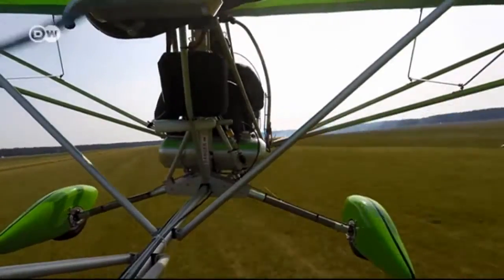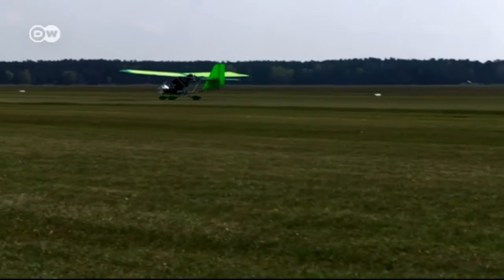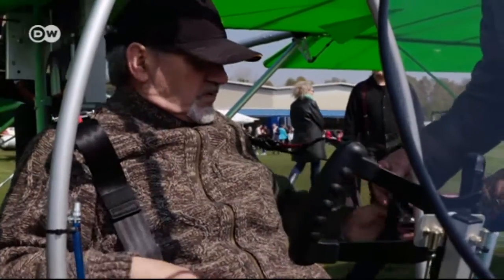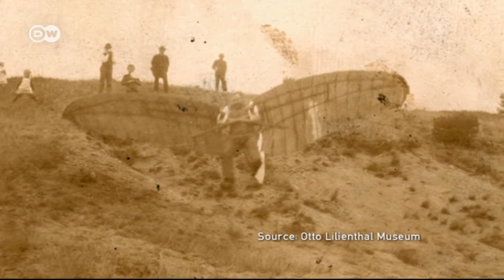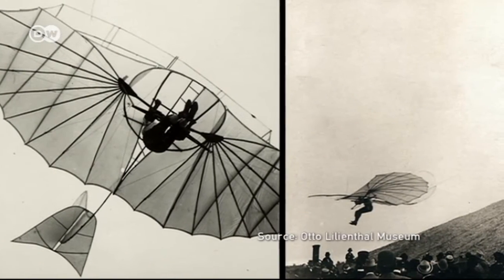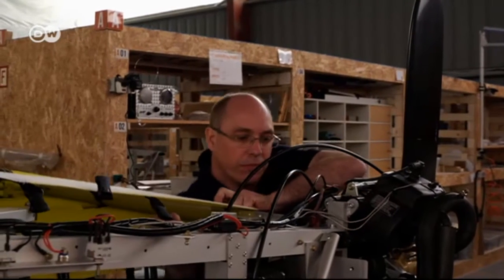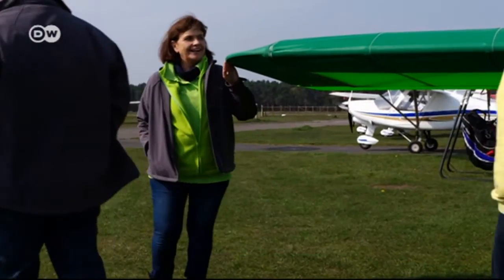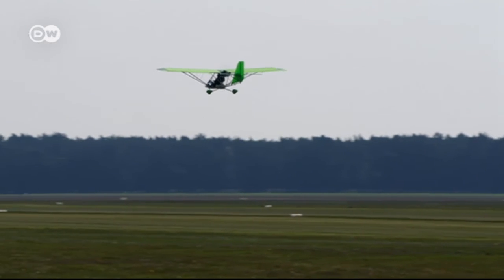The dream of flying | Euromaxx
125 years ago Geman aviation pioneer Otto Lilienthal accomplished his first gliding flights. Close to Lilienthal’s birth place, a couple is now following in his footsteps by building ultralight planes.